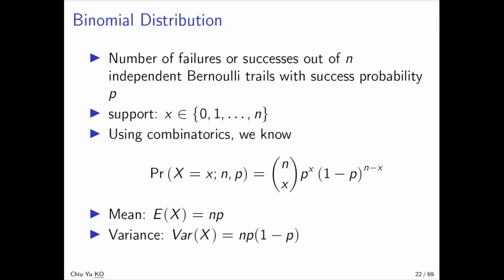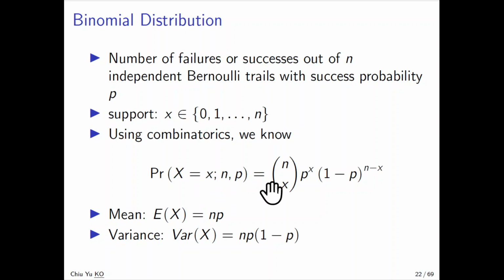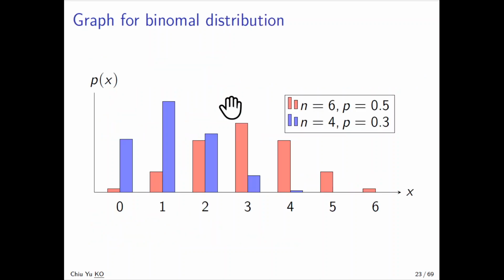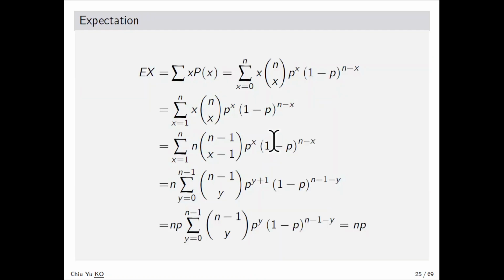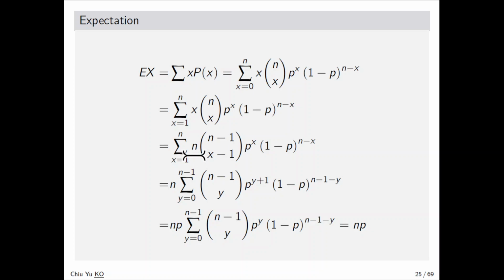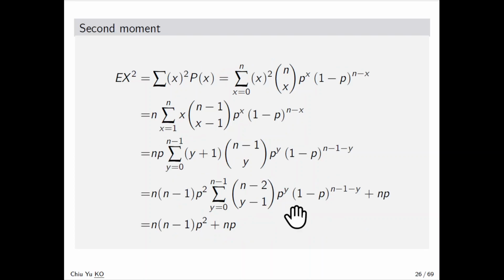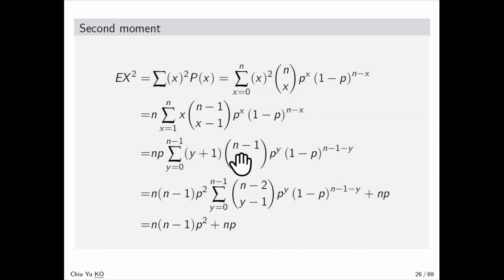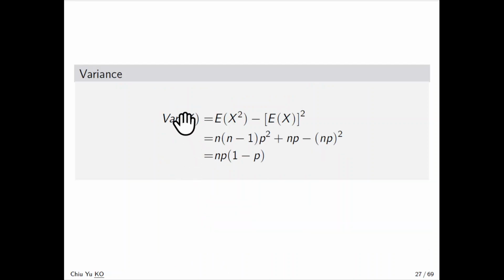Random variable -- binormial distribution